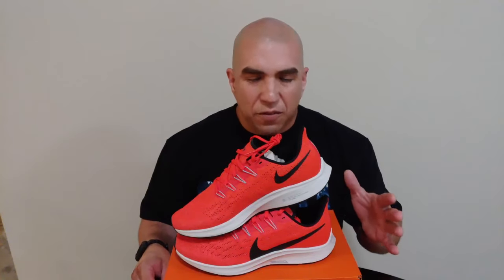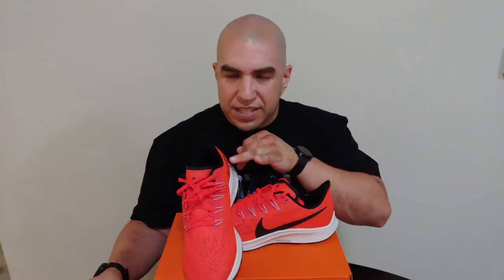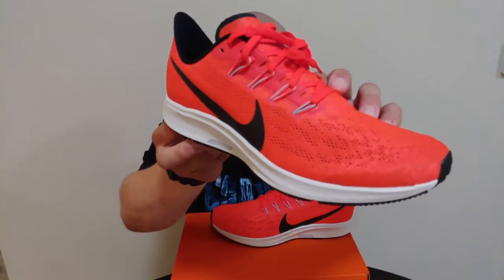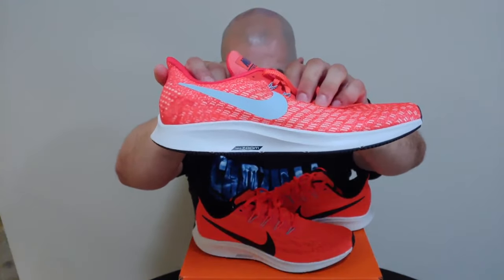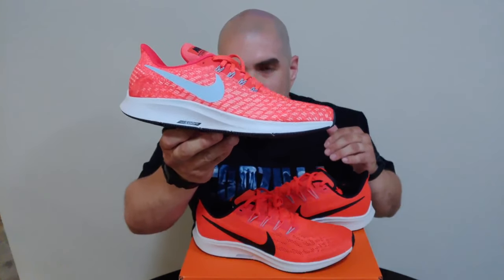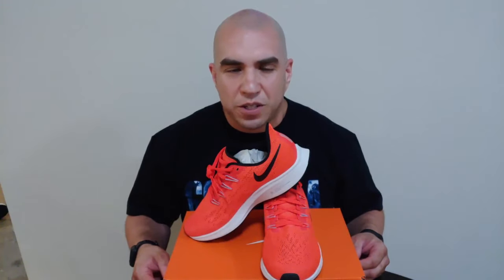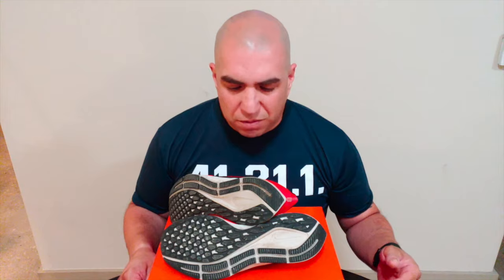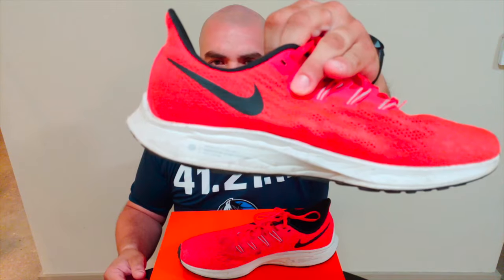Nike Pegasus 36 Ultimate Performance Test and Review